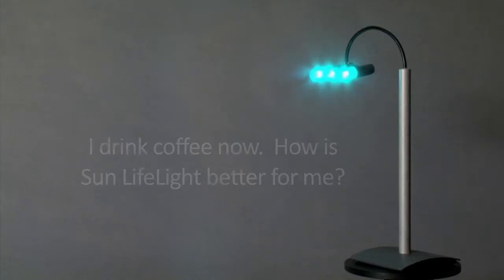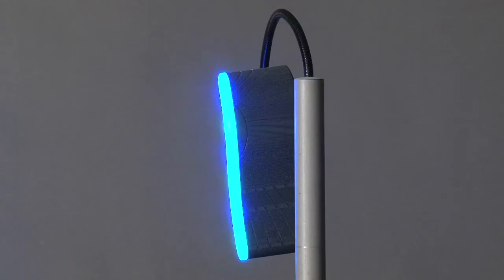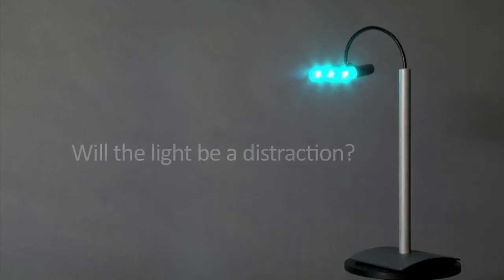Interview Segment and Frequently Asked Questions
Interview with Gary Grimard, Founder and CEO of Sun LifeLight. In this segment, Gary discusses his background, the genesis of the company and many of the frequently asked questions he addresses when talking with clients, backers and the large number of generally interested, healthy, outdoor enthusiasts that want more sun in their lives.